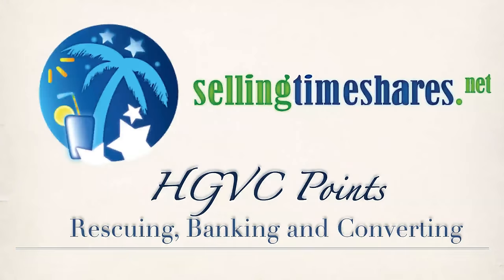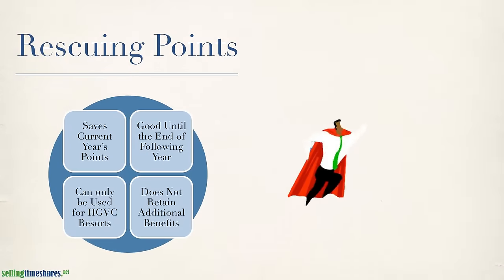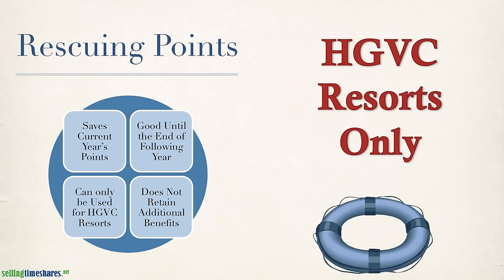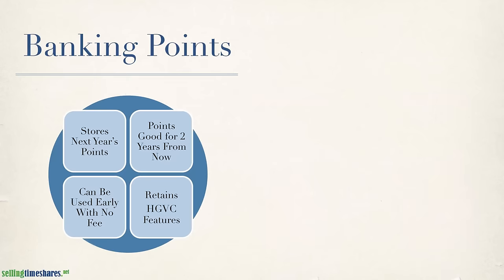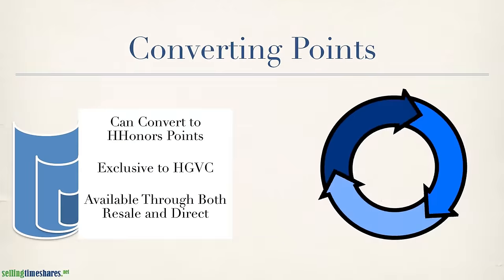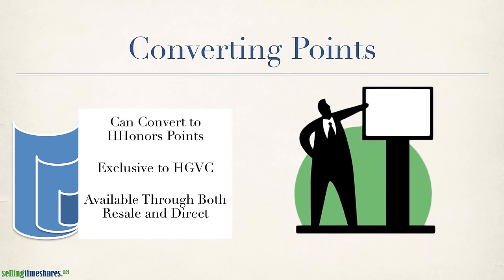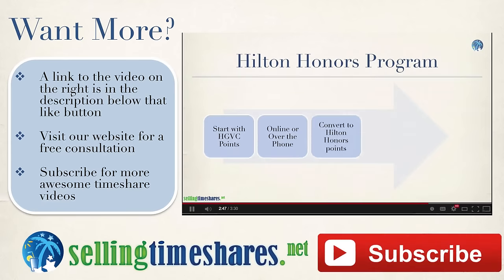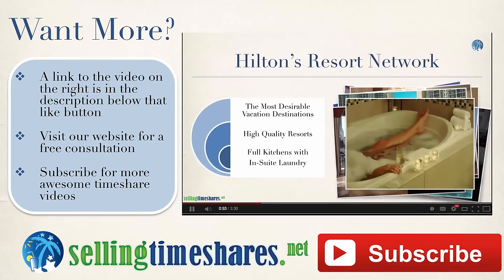Rescuing, Banking and Converting HGVC Points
Want to stretch your Hilton Club Points? Get the most out of your Hilton timeshare by making sure you never lose your HGVC points due to expiration. Rescuing HGVC Points has never been easier! In this video, you'll learn the basics of rescuing your current year's points, banking for next year or converting to Hilton Hhonors points for use at a ton of Hilton Hotels around the world.